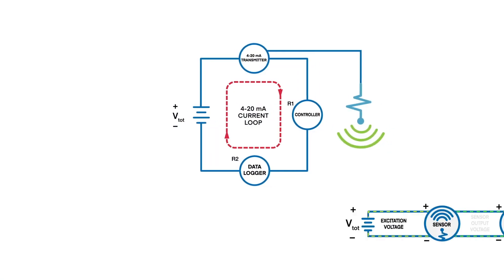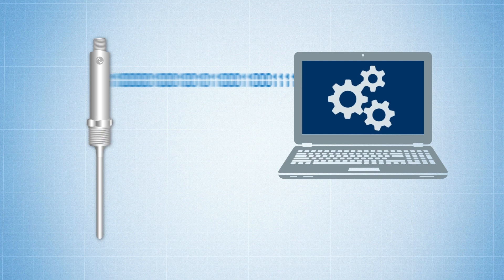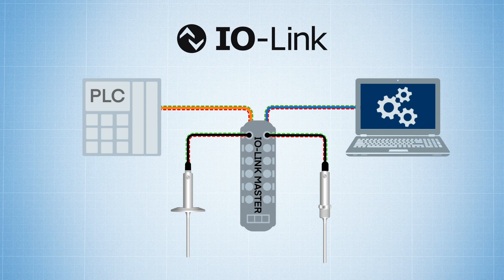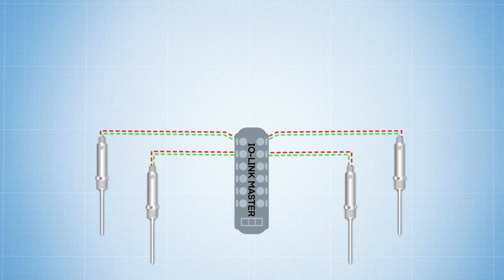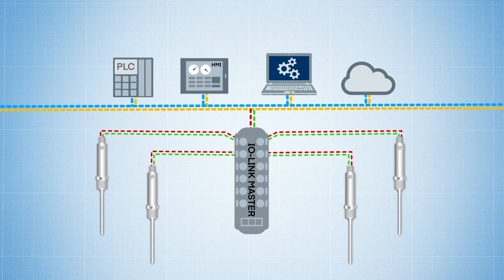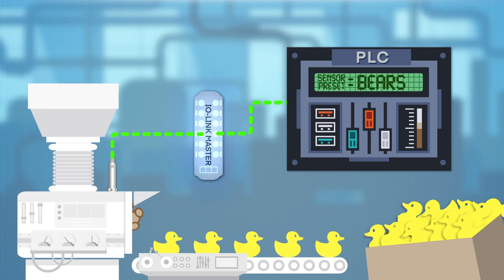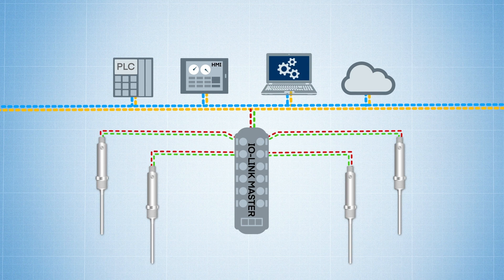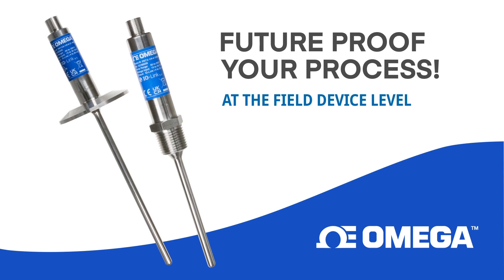What is IO-Link? How this industrial serial communications protocol can be put to work for you!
IO-Link is the first worldwide, standardized serial communication protocol that enables bi-directional data exchange between sensors, actuators, and other field devices, enabling a 100 percent digital signal path from your field mounted sensors all the way to your PLC. In this video we'll discuss what is IO link, it's benefits and how it's revolutionizing industrial process control and measurement.